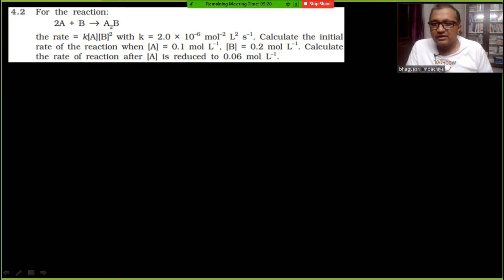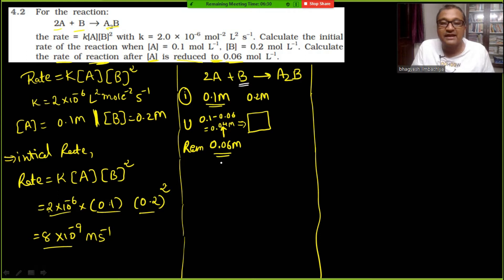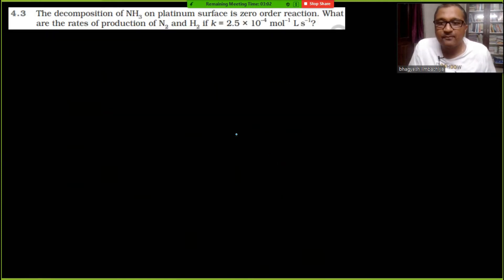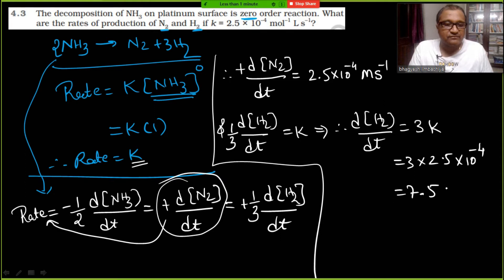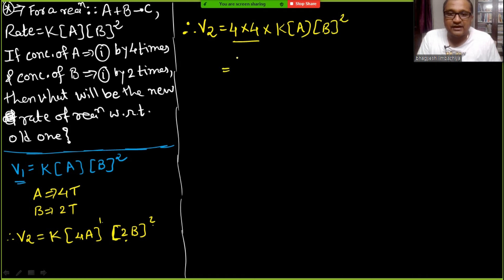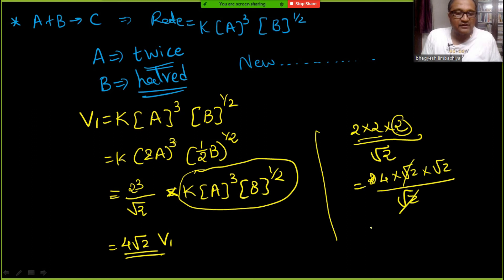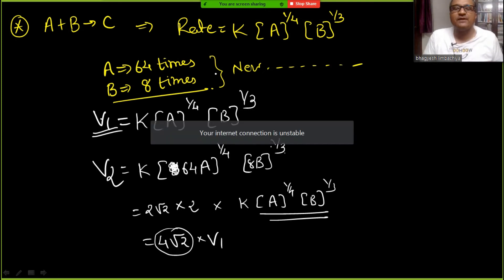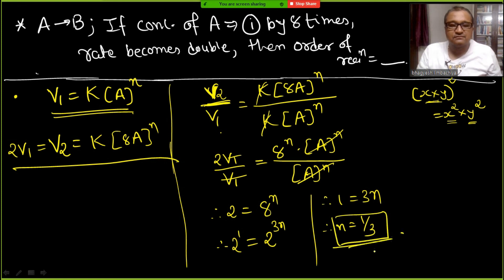STANDARD : 12 || CHAPTER : 4 || CHEMICAL KINETICS || LECTURE : 10